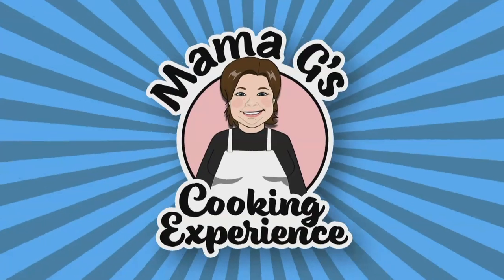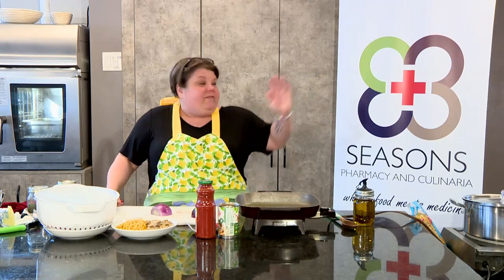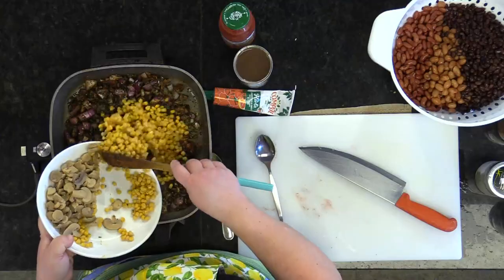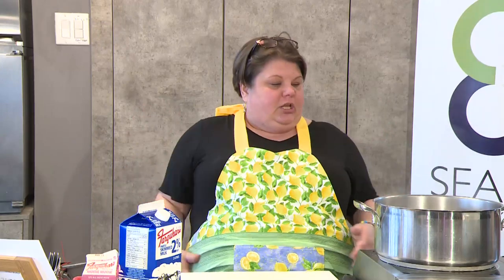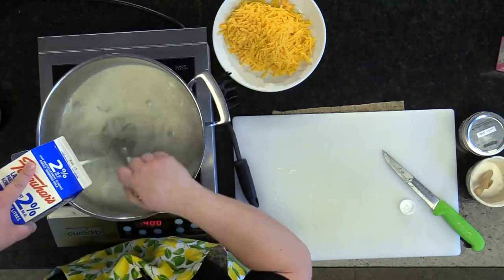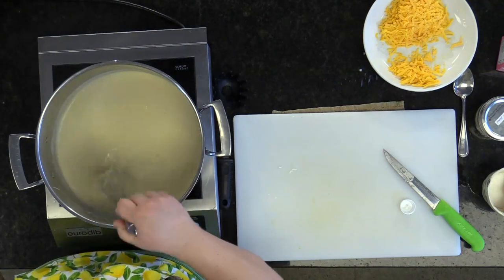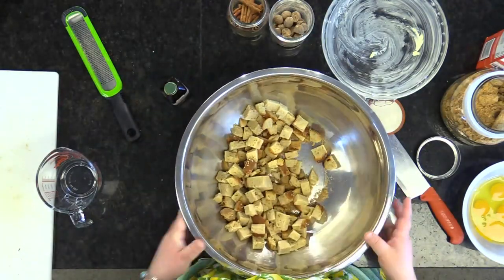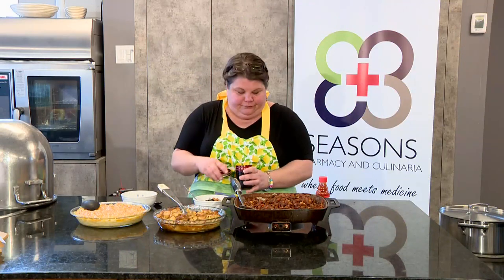Episode 4- No Meat Comfort Eats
S01E04 No meats, comfort eats. Chef Gates shows how to make a veggie chili, baked mac and cheese, and bread pudding with ease.